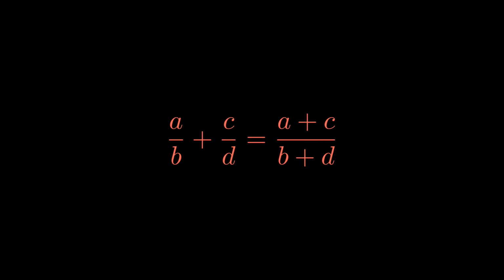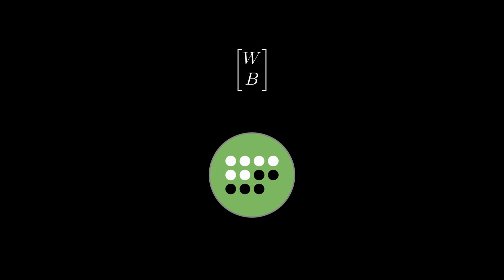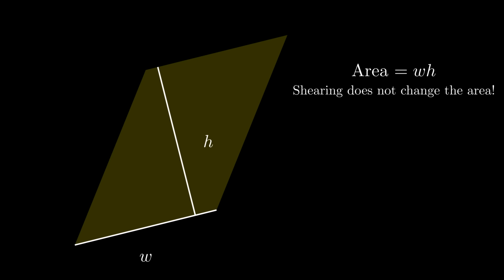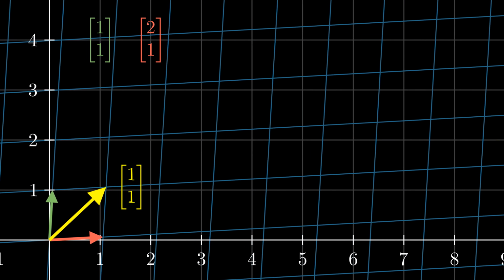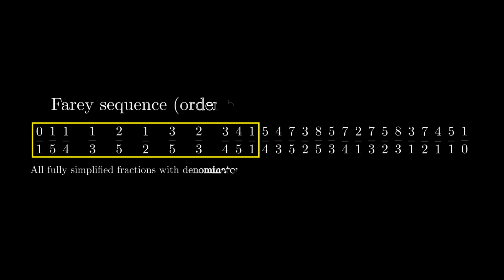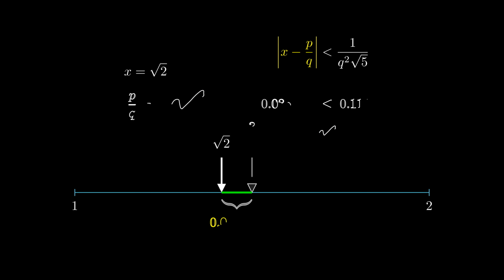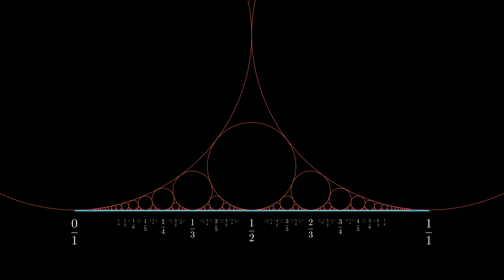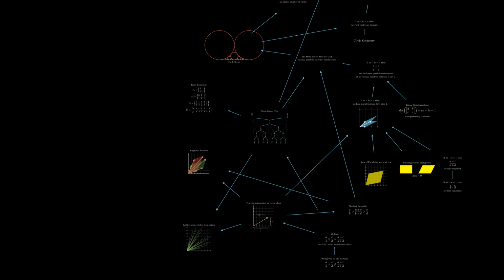What Happens If We Add Fractions Incorrectly?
What happens if we add fractions incorrectly? Can we do something with that? This video covers mediants, Simpson's paradox, Farey sequences, the Stern-Brocot tree, Ford circles, rational approximations, and Hurwitz's theorem.

0:00 Definition of a mediant
1:52 Simpson's Paradox
6:03 List of all rational numbers
15:41 Visualizations
17:08 Ford circles
18:41 Rational approximations and Hurwitz's Theorem
25:20 Outro: Why did we do all of this?

Intro riff taken from: Nikolai Kapustin - 8 Concert Etudes, Op. 40: III. Toccatina